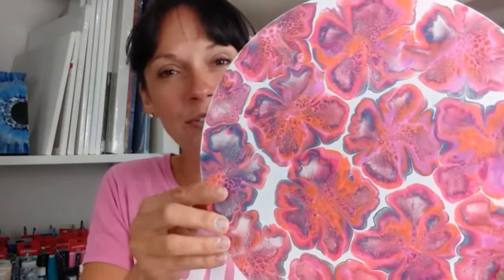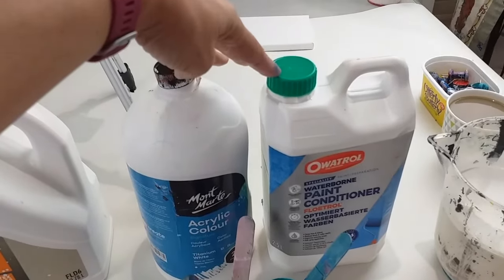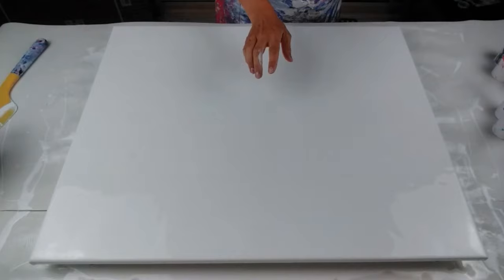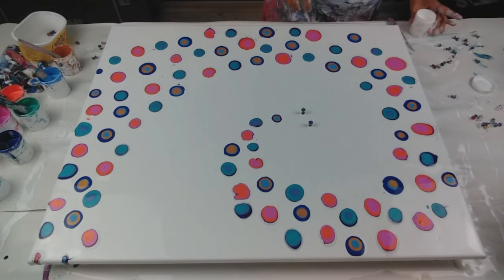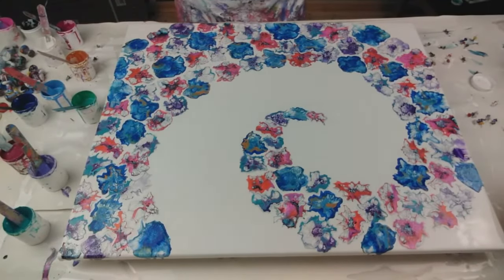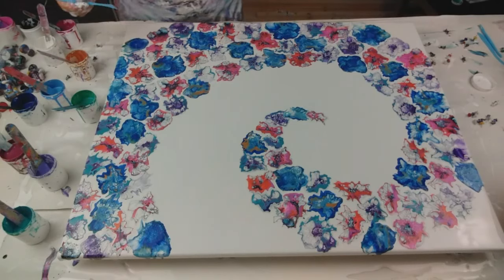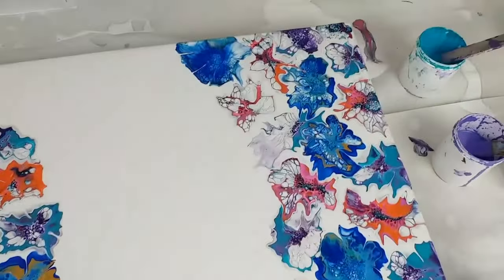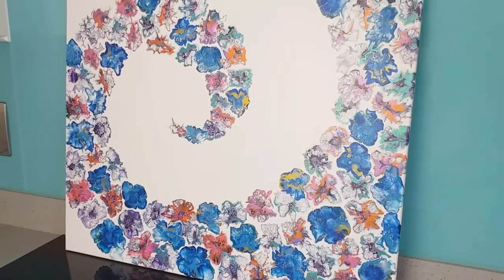95 BLOOMS! 'Flower Dance' Dutch Pour Blooms ~ HUGE 24x30" canvas ~ acrylic paint pour ~ fluid art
Heres the video links for the 2 paintings I showed at the beginning of this video that inspired this painting:

The flower paint mixture I used for non iridescent paints is 2parts flood floetrol, 1part paint and 0.75 parts water.  For iridescent paints its with 1 part water.

The base paint was mixed 2 parts Owatrol, 1 part paint and 1.5 parts water.